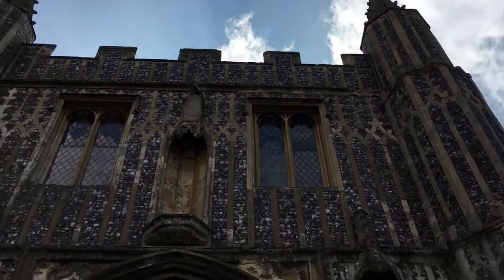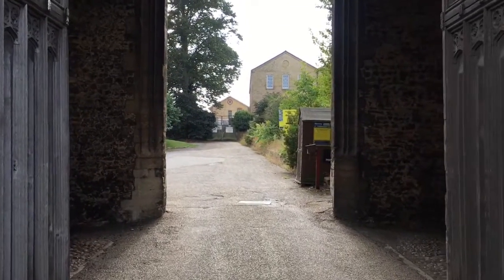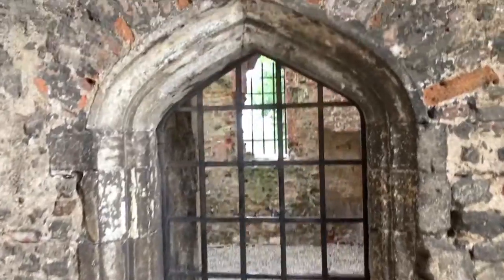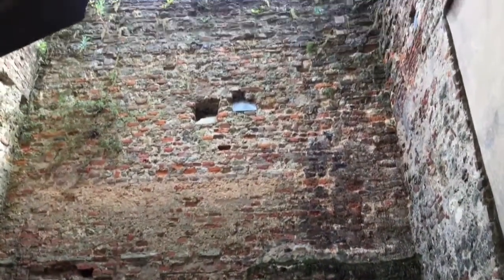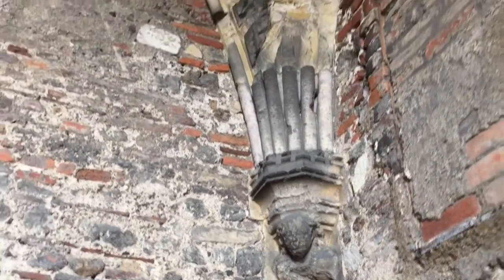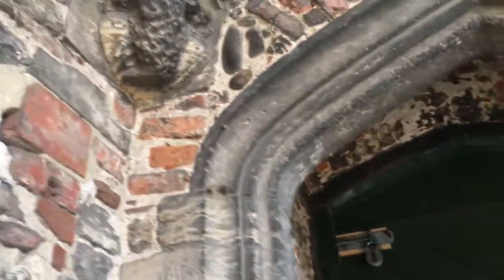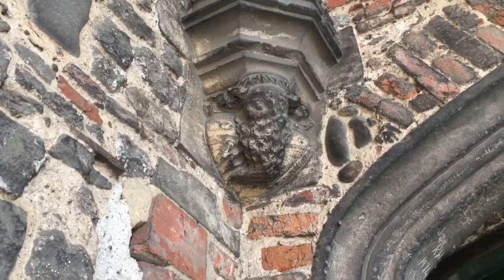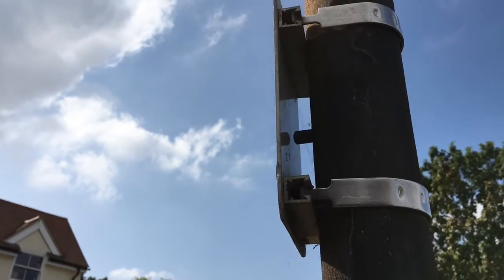Geocache At A Very Old Gatehouse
GeoPaul is out for the rest of the league of extraordinary cashers finding caches around the Colchester area, this one is not a brilliant cache but the area that it's in is fantastic.